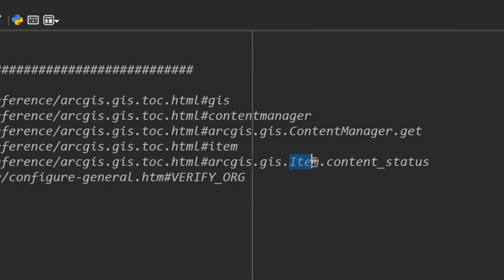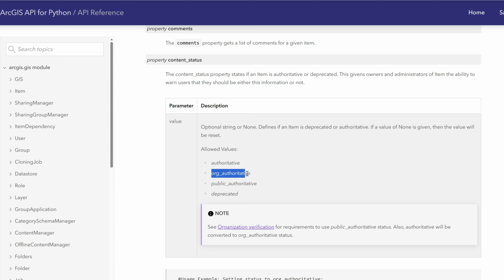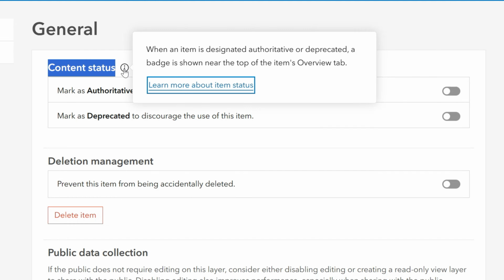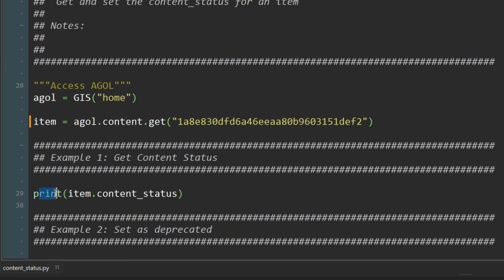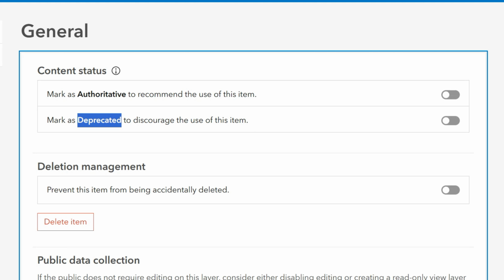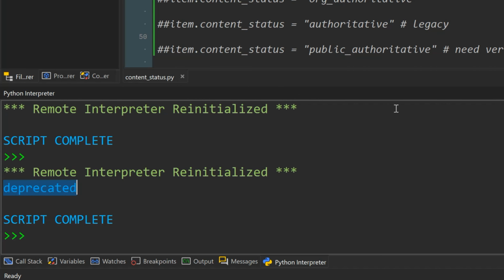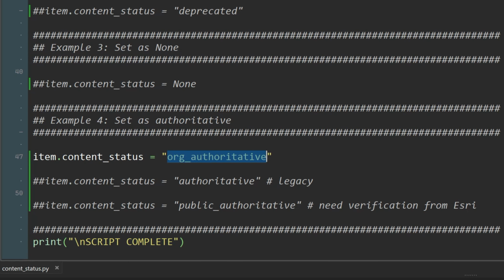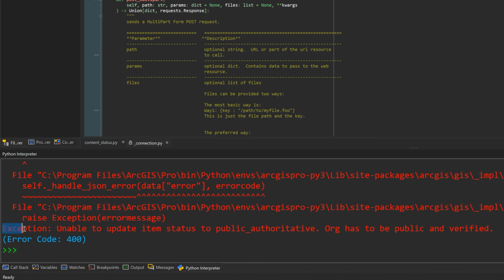Set the Content Status for an ArcGIS Online Content Item with the ArcGIS API for Python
In this video, you will learn how to *set and manage the Content Status of an ArcGIS Online item* using the *ArcGIS API for Python.* We walk through marking a feature service as Authoritative, Deprecated, or resetting it to None, and show how these changes appear in ArcGIS Online.

▪️ Use the content_status property on an Item object
▪️ Mark items as Authoritative or Deprecated with Python
▪️ Understand the difference between org_authoritative, legacy authoritative, and public_authoritative

This tutorial is ideal for GIS administrators and Python developers who manage data quality, governance, and user trust in ArcGIS Online.

00:00 Introduction
00:41 Documentation
01:39 Content Status in ArcGIS Online
02:19 Accessing the content status
03:03 Set as deprecated
03:53 Set as None (remove content status)
04:40 Set as authoritative
05:32 Set as public authoritative